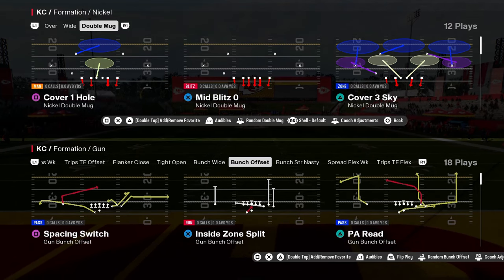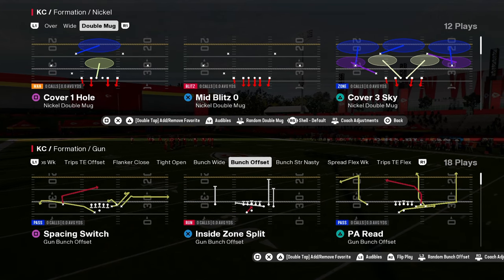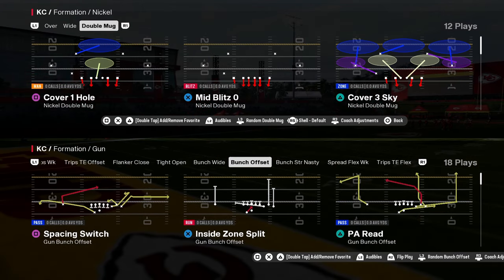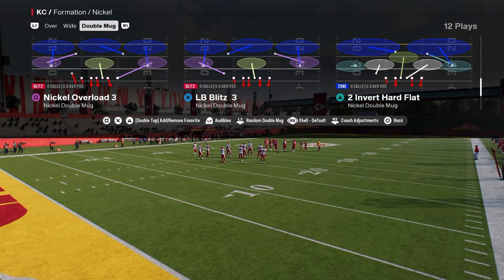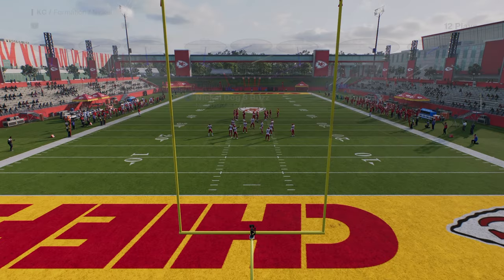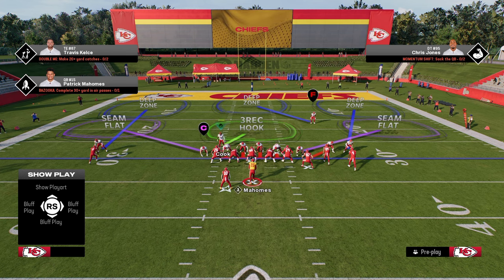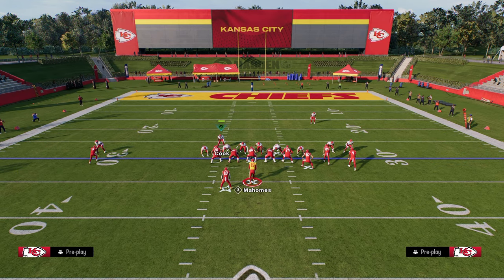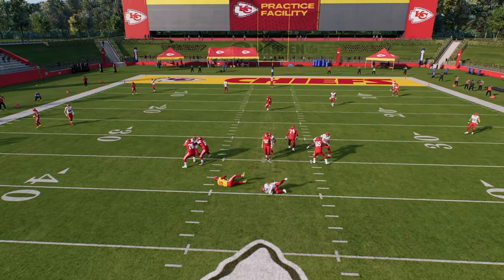The BEST Defense In Madden 25